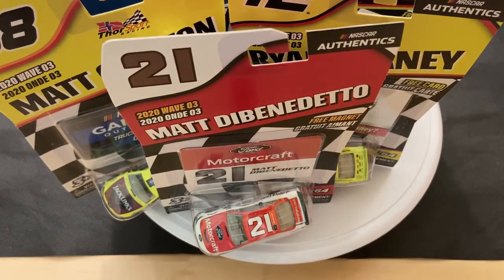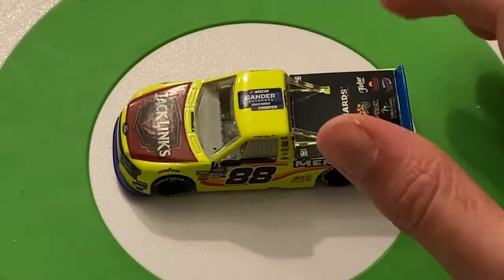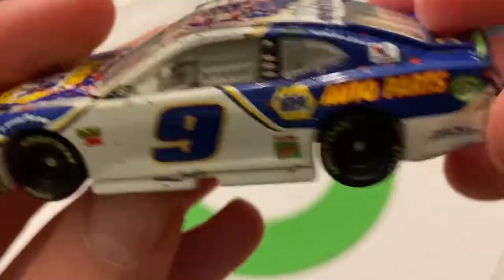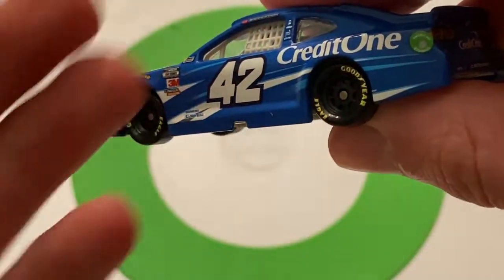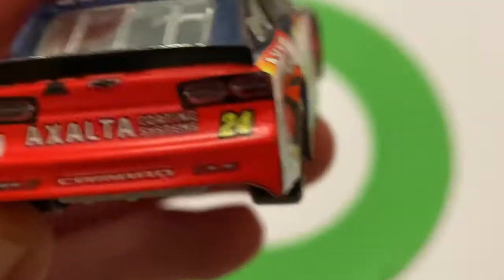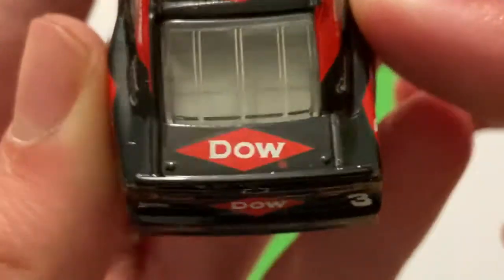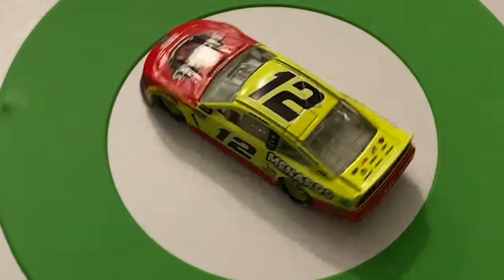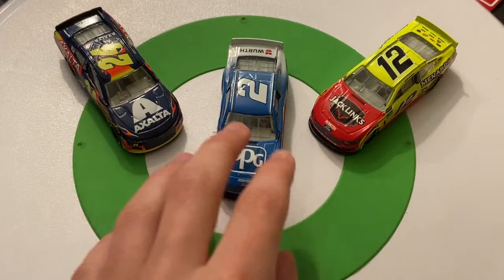LIONEL NASCAR AUTHENTICS 2020 WAVE 3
Hey guys, today I will be doing a review on Lionel NASCAR Authentics 2020 Wave 3! The cars included in this wave are:

-Chase Elliott #9 NAPA (Raced Win)
-Kyle Larson #42 CreditOne Bank
-Austin Dillon #3 Dow
-Matt Crafton #88 JackLinks/Menards (Champion/Truck Series)
-Brad Keselowski #2 PPG Paints
-Matt DiBenedetto #21 Ford Motorcraft
-William Byron #24 Axalta
-Ryan Blaney #12 JackLinks/Menards
-Tyler Reddick #2 Alsco (Champion/Xfinity Series)